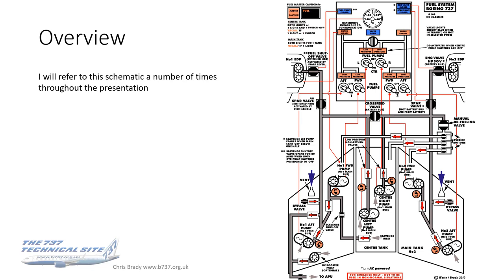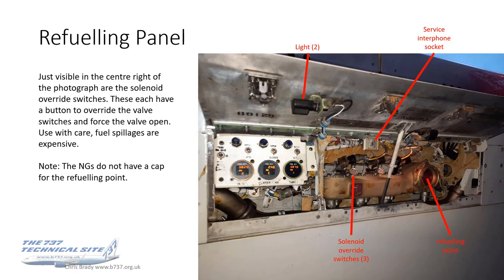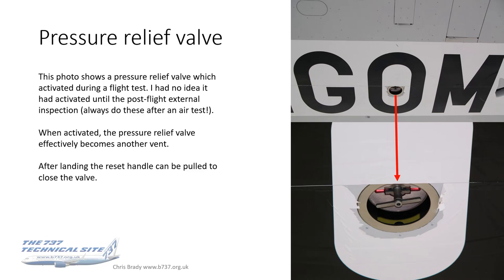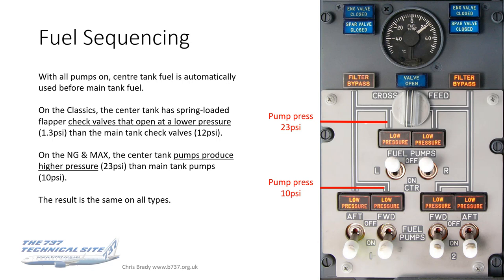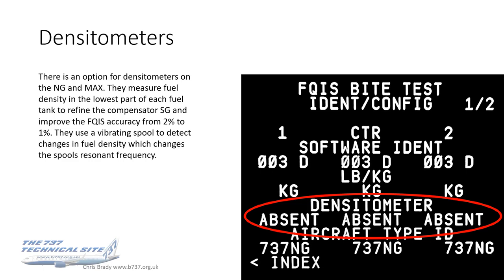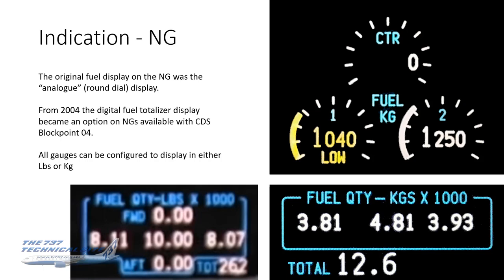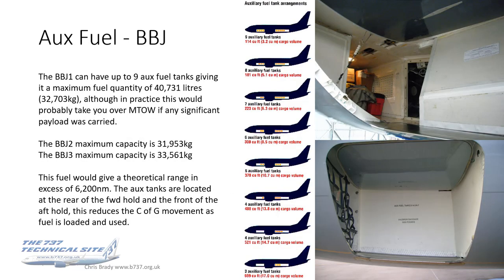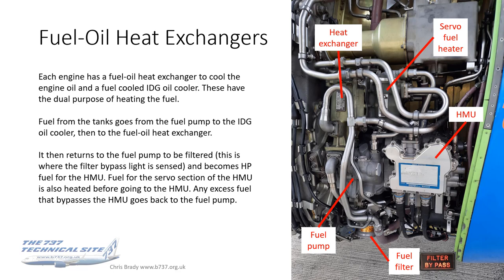737 Fuel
The Boeing 737 Fuel System
This covers every variation of the system I have flown or am aware of and is full of info not contained in the FCOMs. This is really important feedback as it lets me know if I am pitching these at the right level for everybody.

Contents:
0:00 Intro & Overview
1:22 Internal Fuel Panels
12:48 Refuelling & Defueling
19:22 Fuel Tanks
31:21 Fuel Pumps
39:53 Center Tank Fuel
44:57 APU Fuel
48:26 Fuel Temperature
51:32 Fuel Quantity Measurement
1:03:53 Fuel Quantity Indication
1:14:13 Auxiliary Fuel
1:30:06 Fuel Heat Exchangers